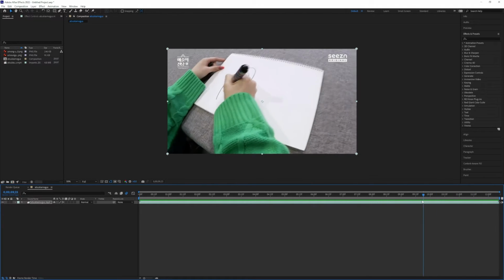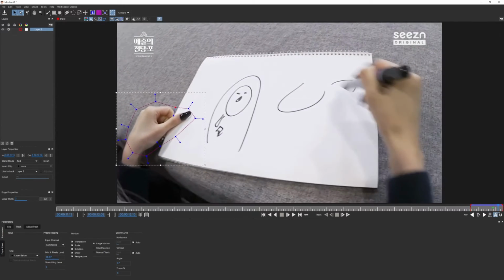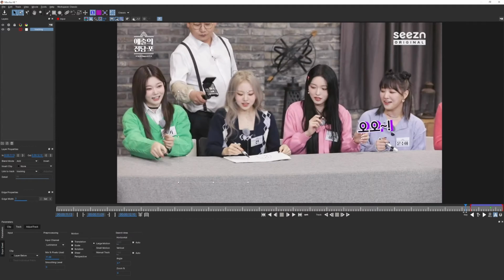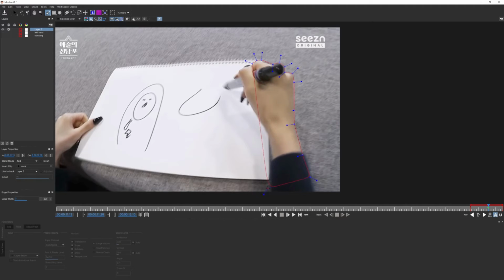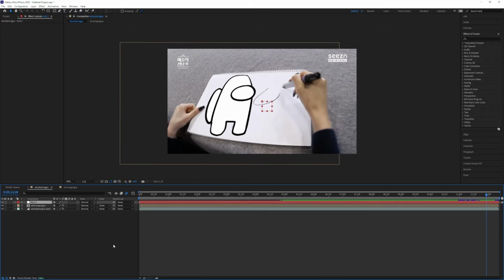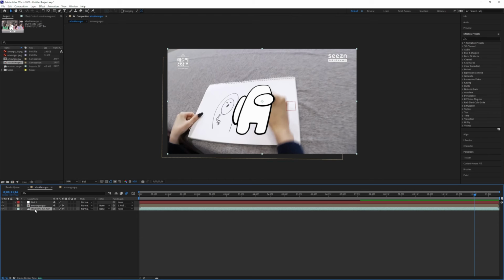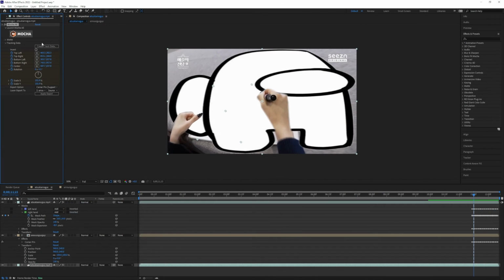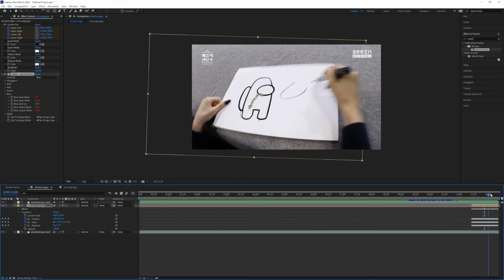tsuki amogus tutorial(?)